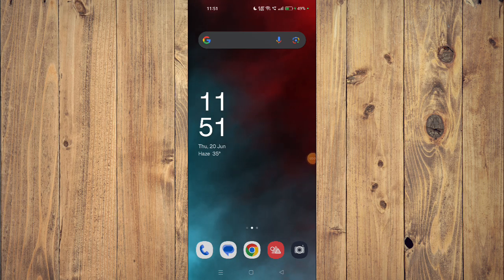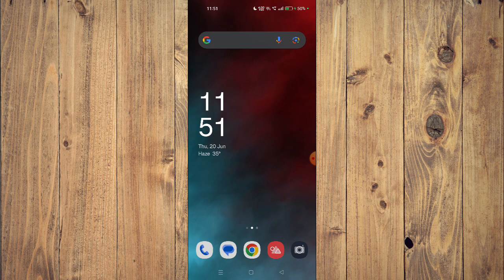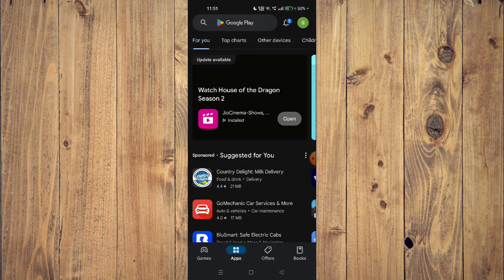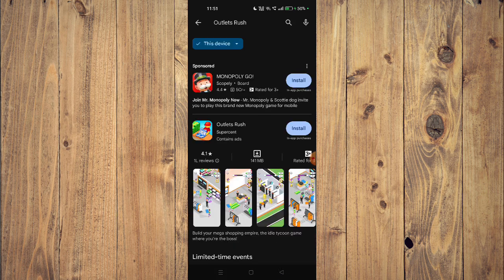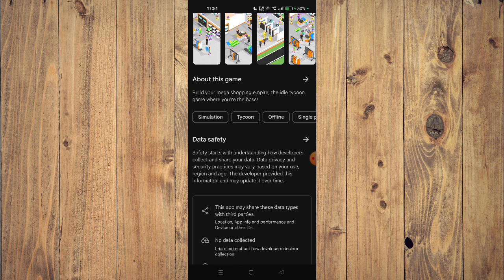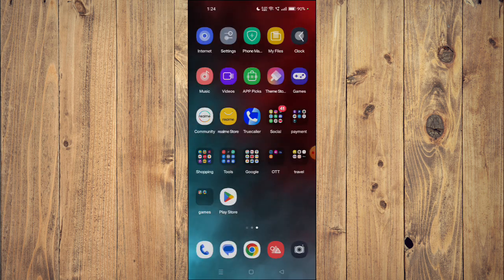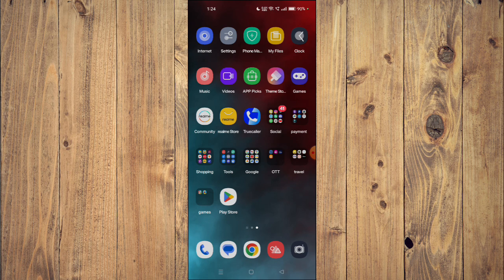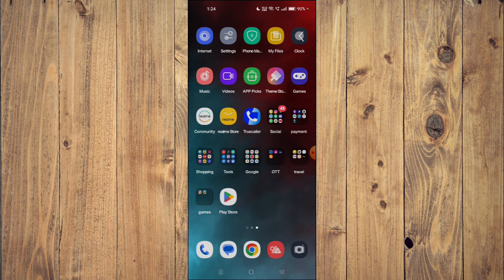✅ How to Download and Install Outlets Rush App (Full Guide)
Learn how to download and install the Outlets Rush app with our comprehensive guide. This video walks you through the entire process step-by-step.

Key Learning Points:
 • Step-by-step guide for downloading and installing Outlets Rush app
 • Tips for a smooth installation process
 • Overview of potential features and benefits